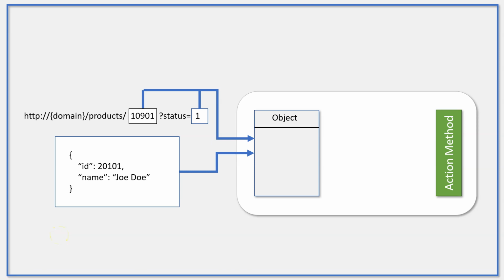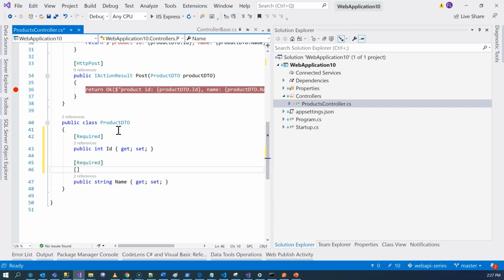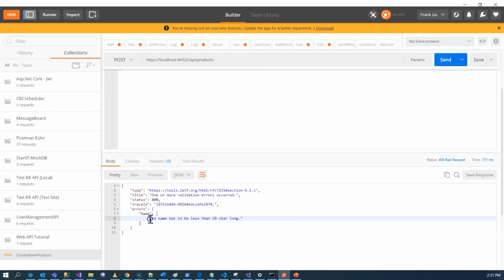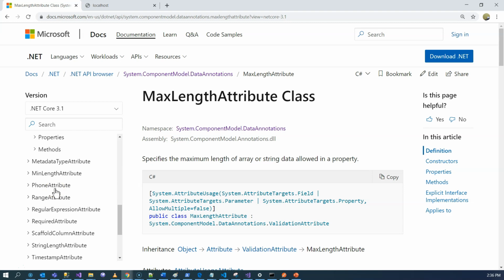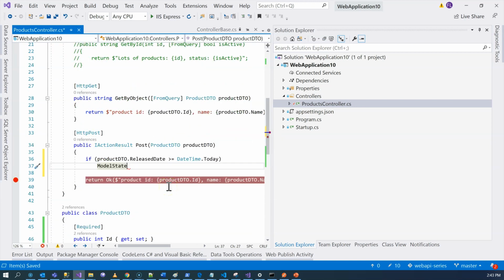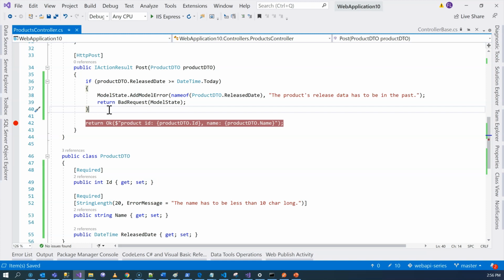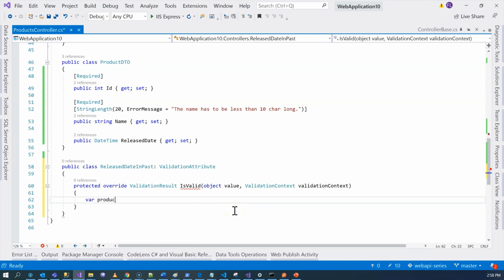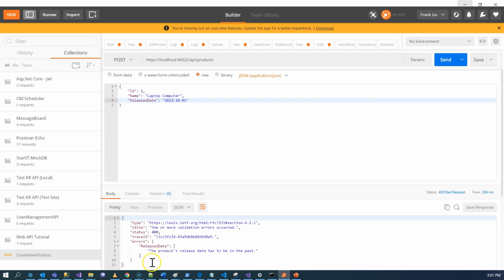Model Validation in Web API | ASP.Net Core 5 Web API - Ep 3 | REST API | MVC Model Validation